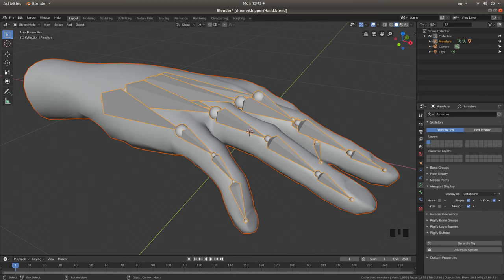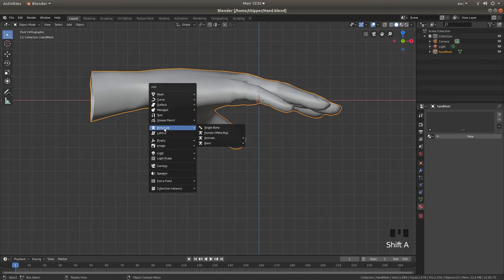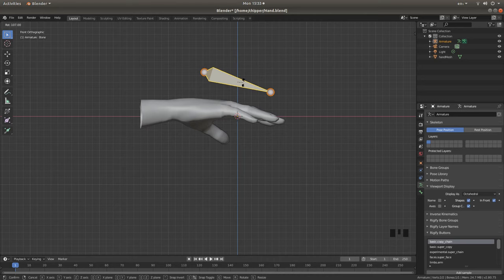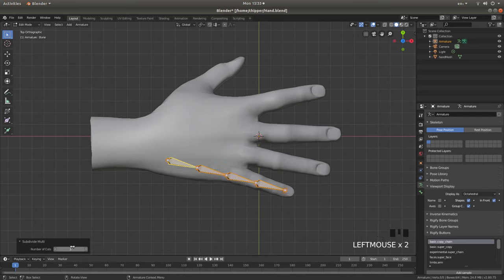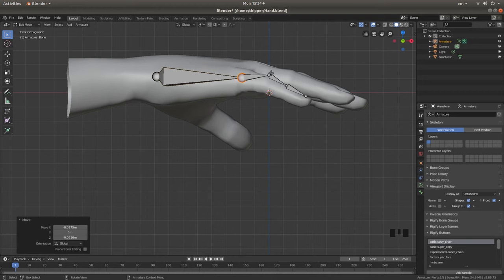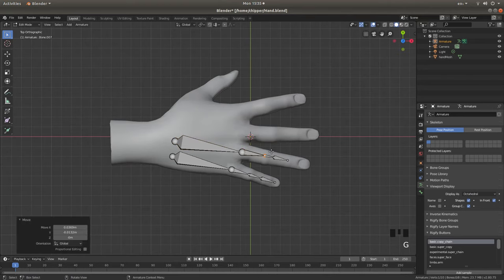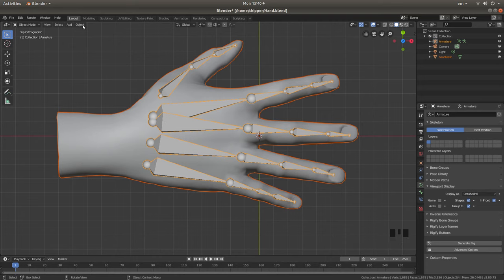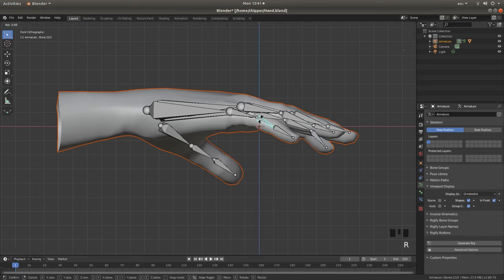Blender 2.80 Tutorial: How To Add Bones To An Object.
How to add posable bones/armature to a mesh or body in Blender 2.8.

Skeletal animation is a technique in computer animation in which a character (or other articulated object) is represented in two parts: a surface representation used to draw the character (called skin or mesh) and a hierarchical set of interconnected bones (called the skeleton or rig) used to animate (pose and keyframe) the mesh. While this technique is often used to animate humans or more generally for organic modeling, it only serves to make the animation process more intuitive, and the same technique can be used to control the deformation of any object—such as a door, a spoon, a building, or a galaxy. When the animated object is more general than, for example, a humanoid character, the set of bones may not be hierarchical or interconnected, but it just represents a higher level description of the motion of the part of mesh or skin it is influencing.
The technique was introduced in 1988 by Nadia Magnenat Thalmann, Richard Laperrière, and Daniel Thalmann. This technique is used in virtually all animation systems where simplified user interfaces allows animators to control often complex algorithms and a huge amount of geometry; most notably through inverse kinematics and other "goal-oriented" techniques. In principle, however, the intention of the technique is never to imitate real anatomy or physical processes, but only to control the deformation of the mesh data.
This technique is used by constructing a series of 'bones,' sometimes referred to as rigging. Each bone has a three-dimensional transformation from the default bind pose (which includes its position, scale and orientation), and an optional parent bone. The bones therefore form a hierarchy. The full transform of a child node is the product of its parent transform and its own transform. So moving a thigh-bone will move the lower leg too. As the character is animated, the bones change their transformation over time, under the influence of some animation controller. A rig is generally composed of both forward kinematics and inverse kinematics parts that may interact with each other. Skeletal animation is referring to the forward kinematics part of the rig, where a complete set of bone configurations identifies a unique pose.
Each bone in the skeleton is associated with some portion of the character's visual representation in a process called skinning. In the most common case of a polygonal mesh character, the bone is associated with a group of vertices; for example, in a model of a human being, the 'thigh' bone would be associated with the vertices making up the polygons in the model's thigh. Portions of the character's skin can normally be associated with multiple bones, each one having a scaling factors called vertex weights, or blend weights. The movement of skin near the joints of two bones, can therefore be influenced by both bones. In most state-of-the-art graphical engines, the skinning process is done on the GPU thanks to a shader program.
For a polygonal mesh, each vertex can have a blend weight for each bone. To calculate the final position of the vertex, a transformation matrix is created for each bone which, when applied to the vertex, first puts the vertex in bone space then puts it back into mesh space. After applying a matrix to the vertex, it is scaled by its corresponding weight. This algorithm is called matrix palette skinning, because the set of bone transformations (stored as transform matrices) form a palette for the skin vertex to choose from.

Blender is one of the best free software/freeware editing packages available for Windows, Linux & Apple.